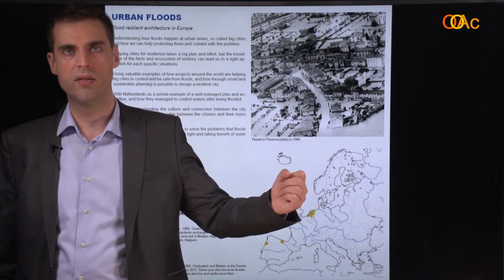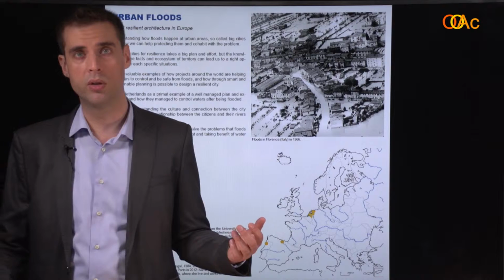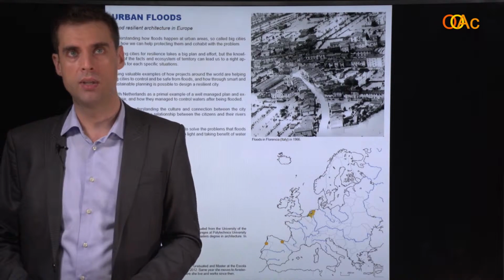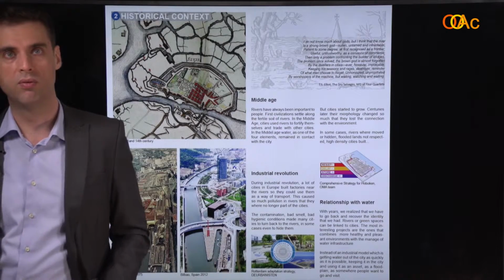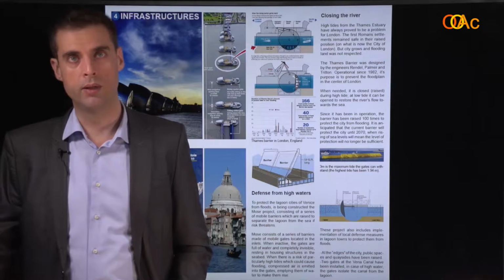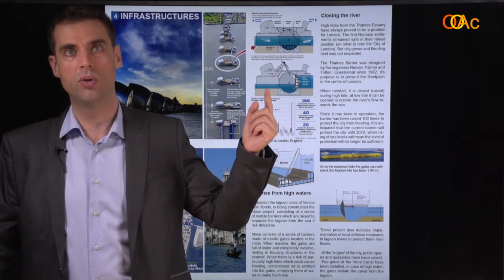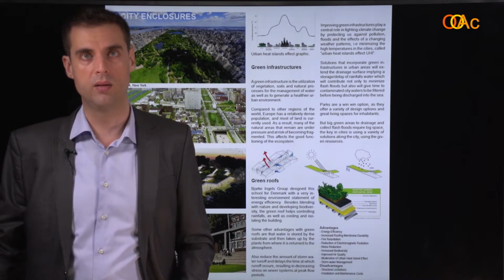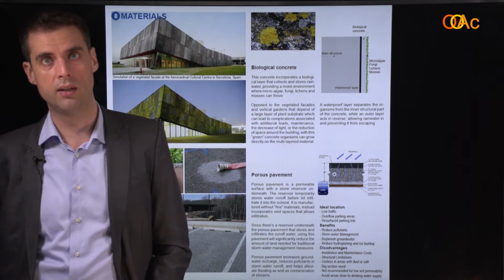OOAc-DRH 2.4. Floods and Cases in Europe